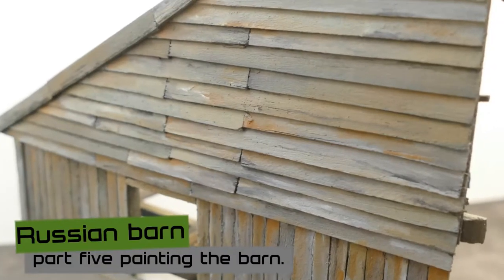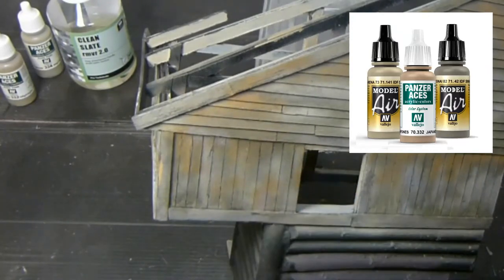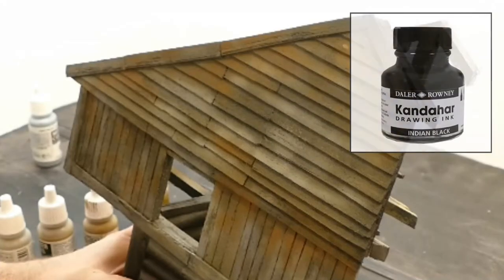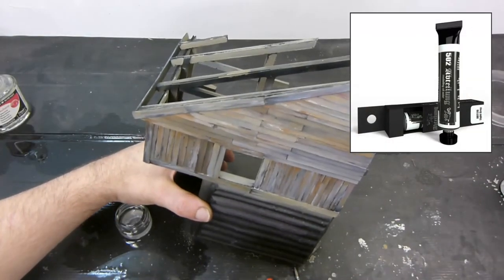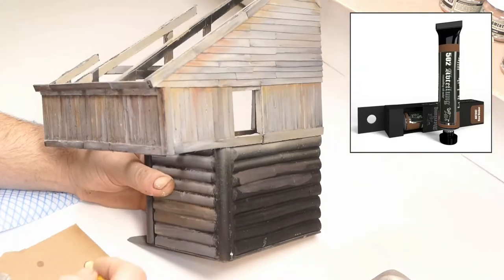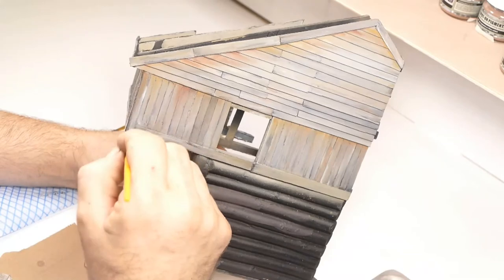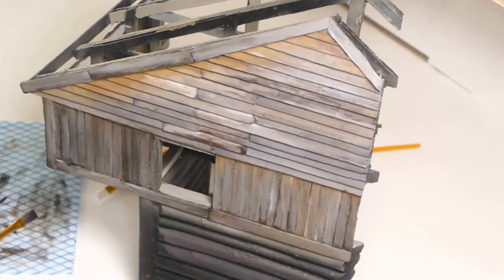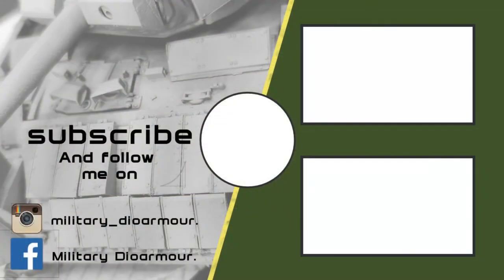How to build a realistic looking barn my way 1/35 scale (part 5) painting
this video is part five in my early tiger diorama and covers painting realistic wood using an airbrush, brush painting including wet blending, and inks and oil paint rendering and washes

Harder and Steinbeck evolution Silverline

Vallejo acrylic paints
panzer aces old wood 70.310
panzer aces new wood 70.311
panzer aces  Japanese Tank Crew Highlights 70.332
model air white 71.001
model air idf sand grey 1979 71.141
model air Saini grey 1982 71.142

Polyurethane Satin Varnish 28.652
Airbrush Thinner 71.261

VMS Slow-Mo Extender for airbrush acrylic

Abteilung oils
ABT 002
ABT 035
ABT 092
ABT 170
ODOERLESS THINNERS

00:00 intro
00:16 airbrush
01:58 brush painting
04:12 ink work
05:25 oil washes and oil paint rendering